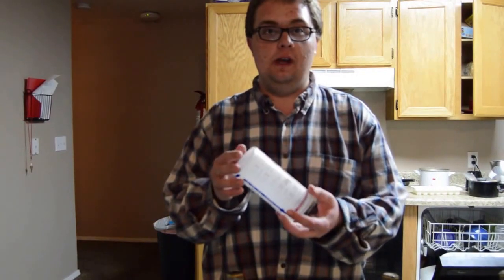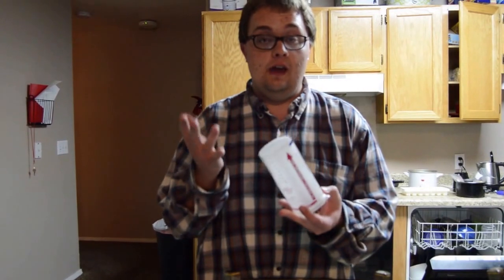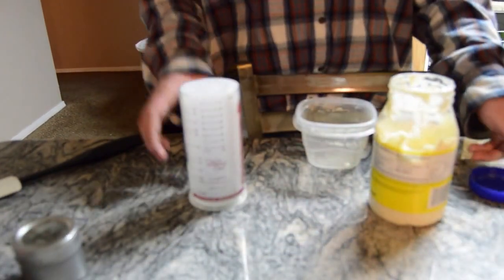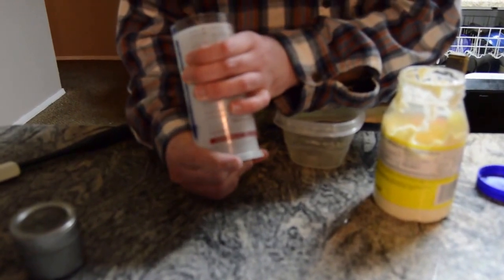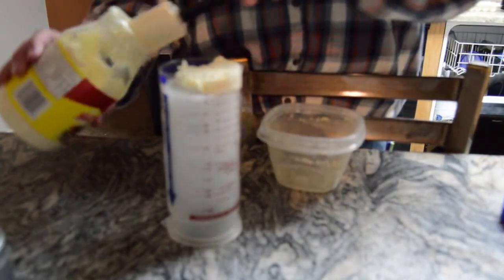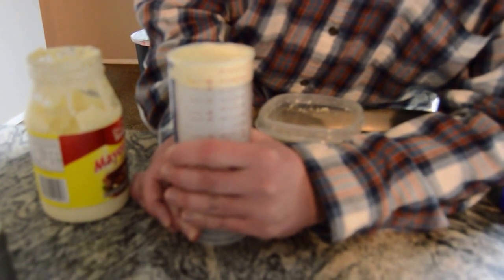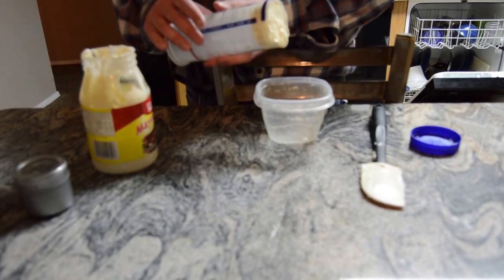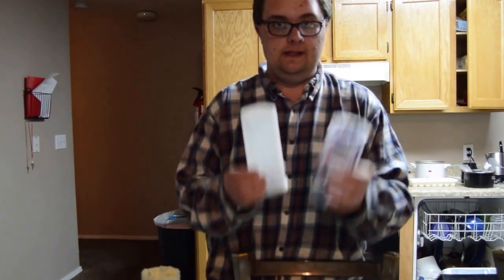How to Use a Plunger Cup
I'm not a sponsor of Pampered Chef, I just want to show people how to use their tools.